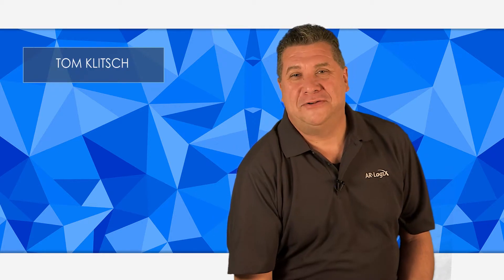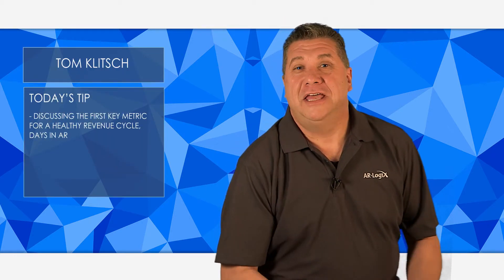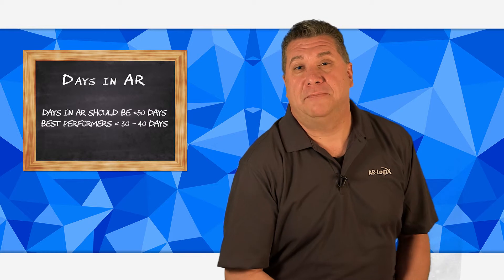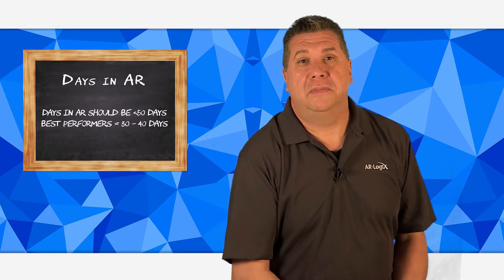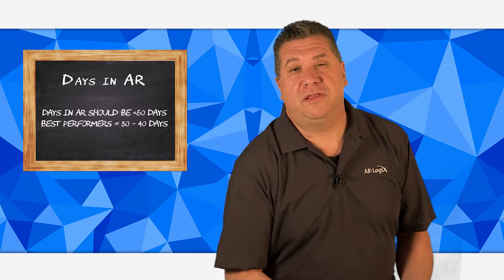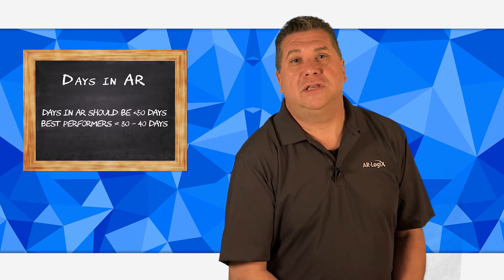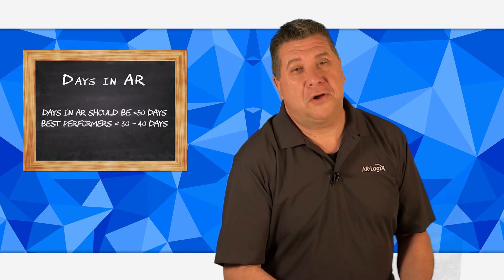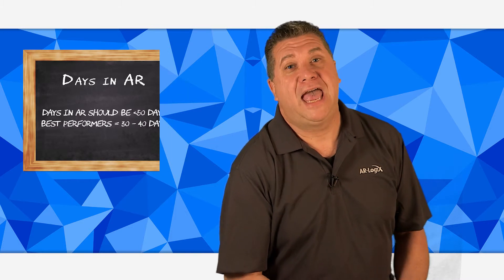Today's Tip: Days in AR | 5 Metrics for Measuring Revenue Cycle Success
Measuring cash flow alone is not enough to determine the revenue cycle success of your healthcare organization. In this series we will share 5 key metrics identified by the AAFP for determining your financial success. To learn how to calculate Days in AR, download our free guide